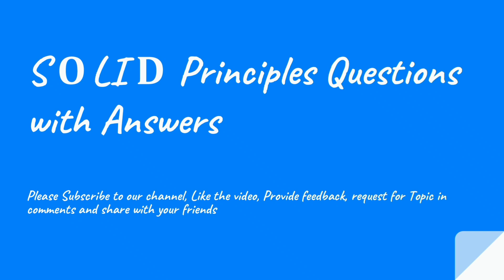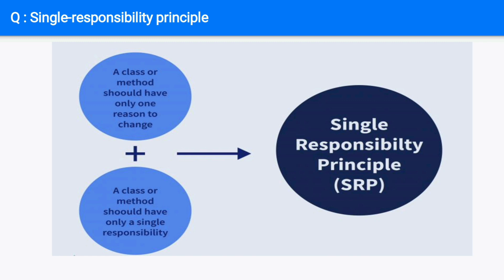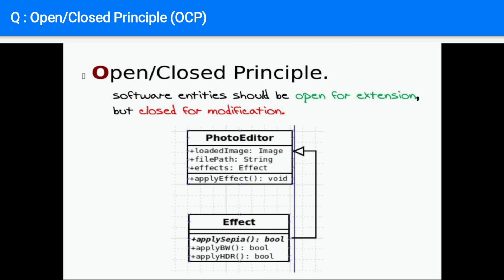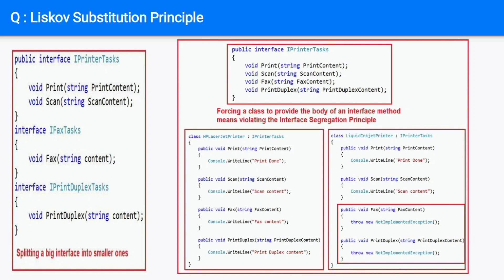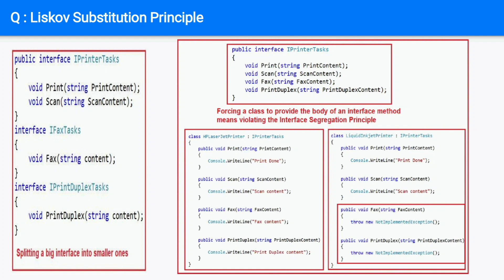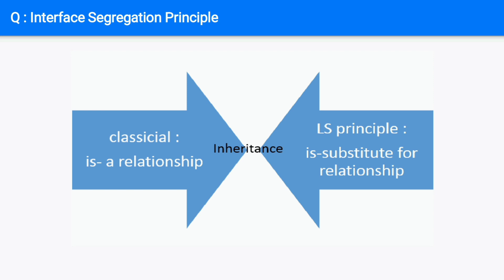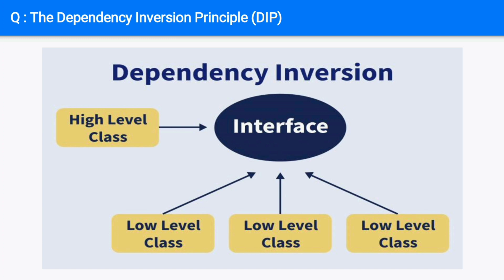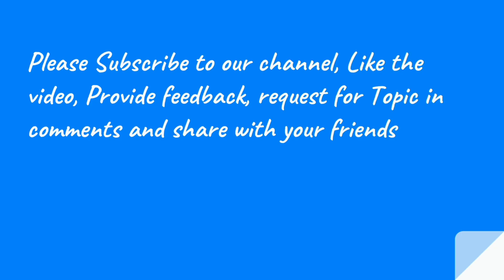Master SOLID Principles for Your Next Interview!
SOLID Principles with Easy Examples | OOPs SOLID Principles Interview Question - Low Level Design

Learn the Master SOLID Principles for Your Next Interview! In this video, we'll cover the most important SOLID principles and how to answer common interview questions related to them. Get ready to ace your next interview and impress your potential employers with your solid understanding of OOP design principles. From Single Responsibility Principle (SRP) to Interface Segregation Principle (ISP), we'll break down each principle and provide you with examples and scenarios to help you better understand them. Whether you're a junior developer or an experienced programmer, this video is a must-watch for anyone looking to improve their coding skills and land their dream job. So, what are you waiting for? Watch now and start mastering SOLID principles today!

Timestamps -

00:00:00 - Introduction
What are SOLID Principles ?
What is Single Responsibility Principle ?
What is Open-closed Principle ?
What is Liskov Substitution Principle ?
What is Interface Segregation Principle ?
What is Dependency Inversion Principle ?
What is DRY principle